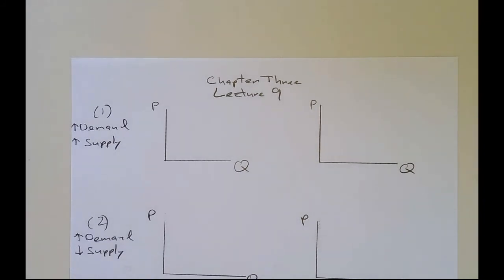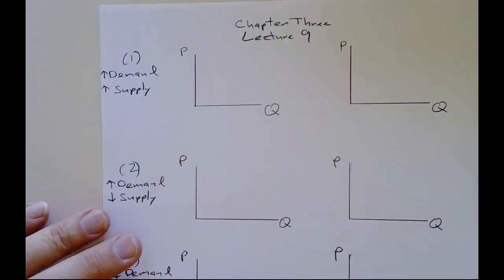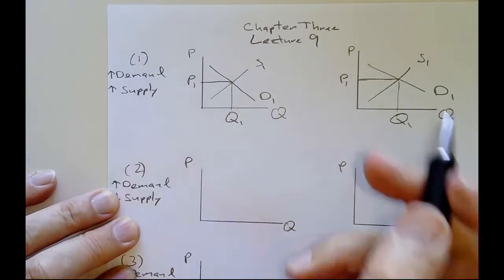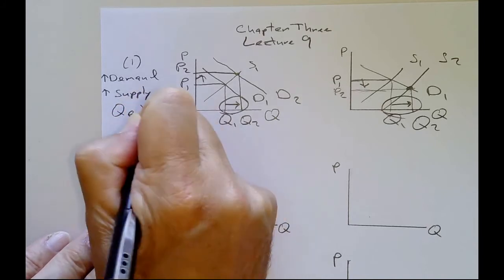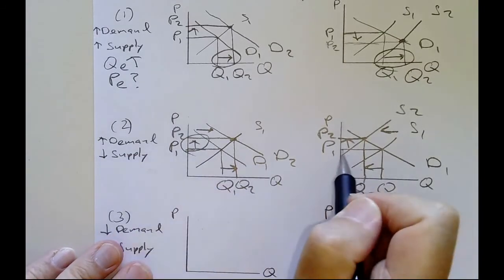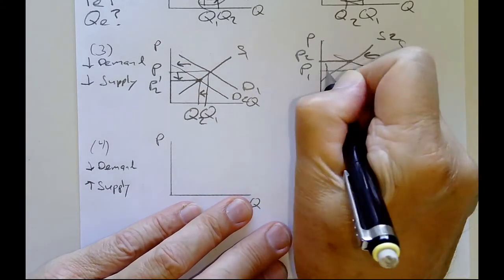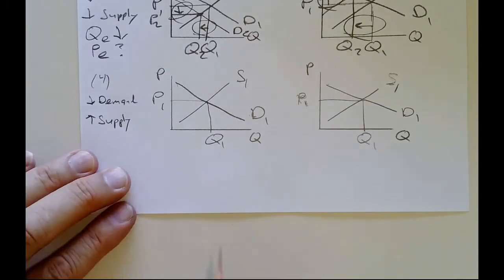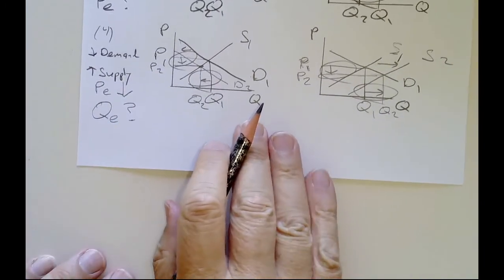Topic Four: Supply and Demand Lecture 9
Changes in Supply and Demand at the same time